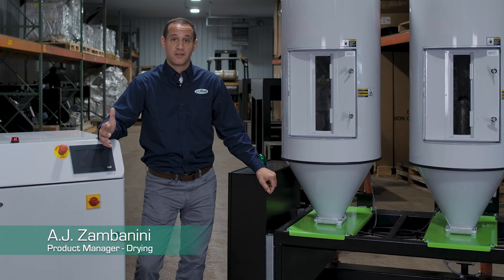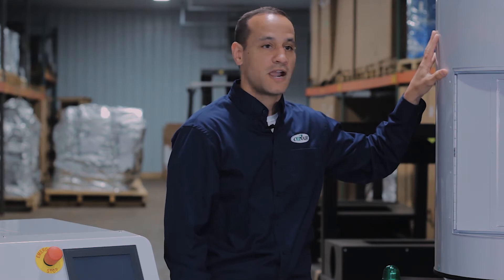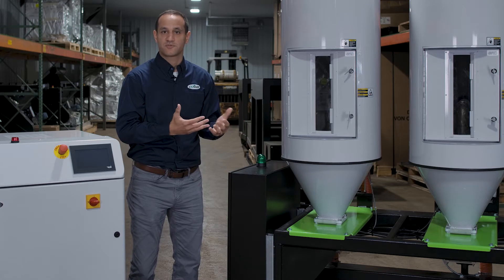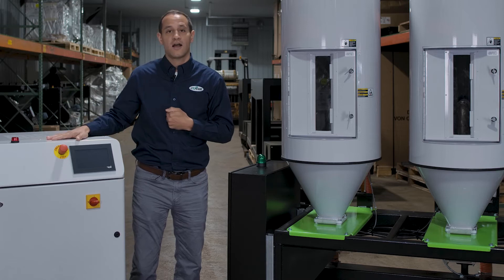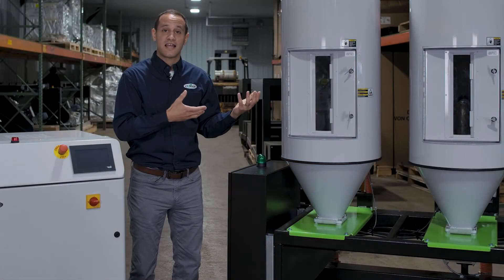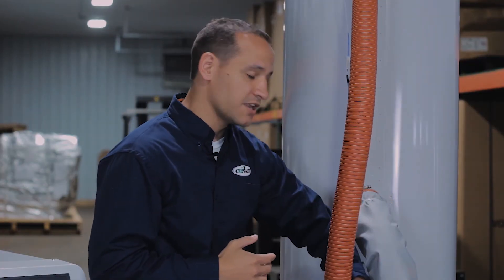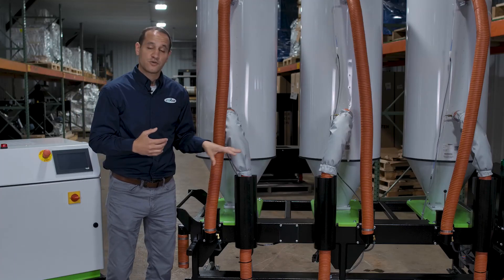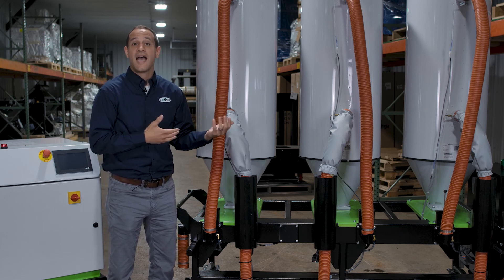Multi-Hopper Cart | Product Demonstration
Conair’s Multi-Hopper Cart (MHC) is perfect for easy preparation and movement of press-ready resin. The MHC features Conair’s dependable CH Series mass-flow hoppers on a convenient push cart. The MHC lets material changes take place quickly, cleanly, and safely away from the processing machine.